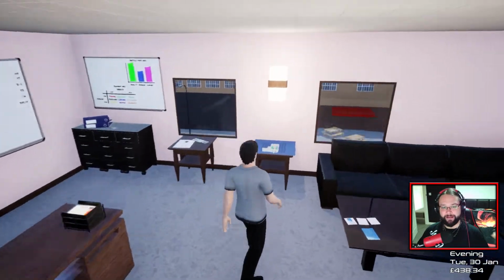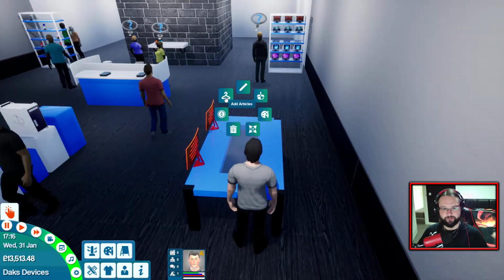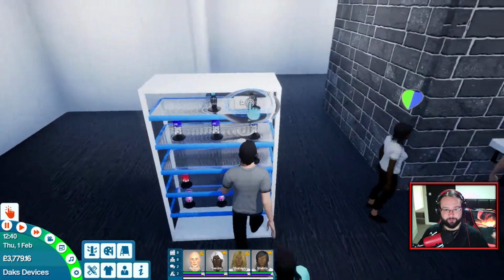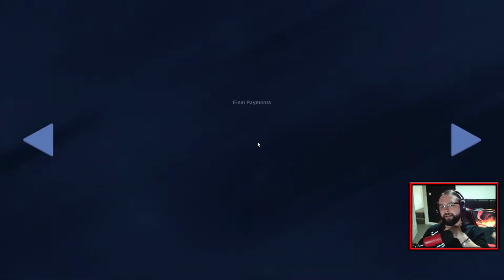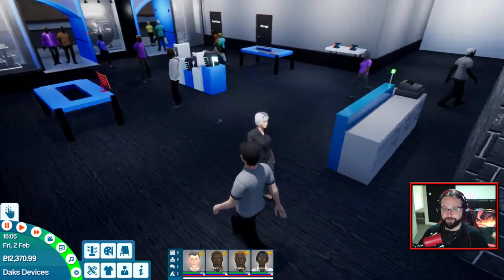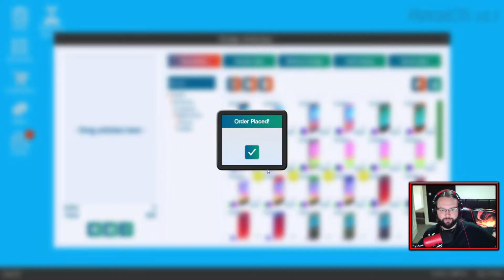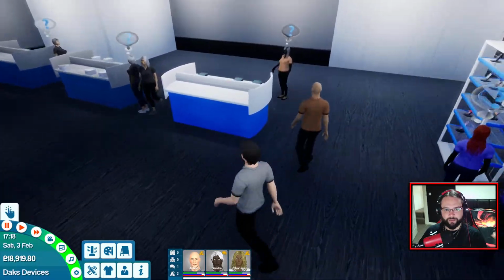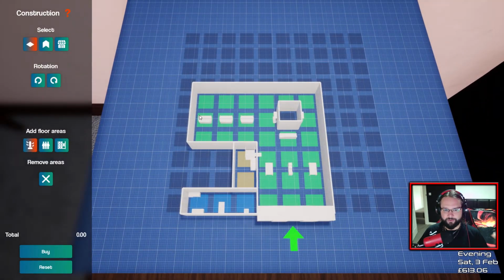King of Retail - Let's Play! - The console wing - Ep 10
Congratulations on owning your very own store! Design your store layout. Buy and sell goods. Hire and manage your staff, take care of your customers and plan the perfect marketing campaign. Make yours the most popular store in town - but watch out, running a store is not as easy as it sounds!

Hardware

Software